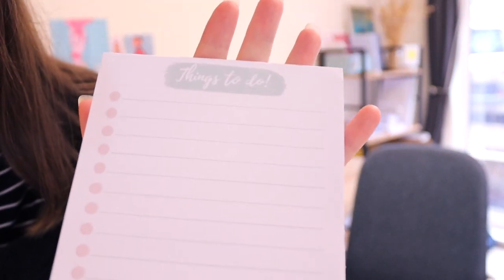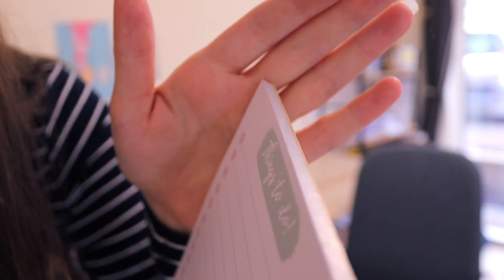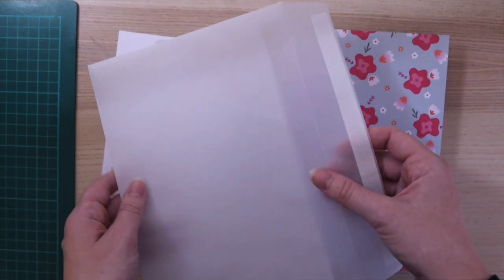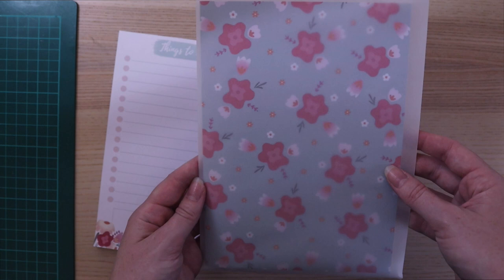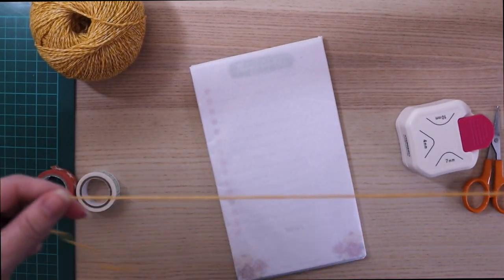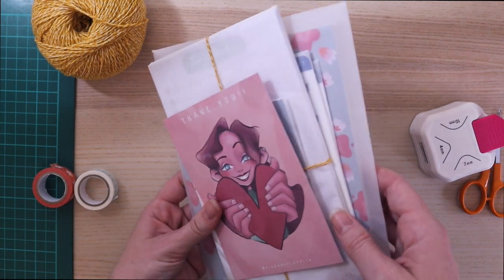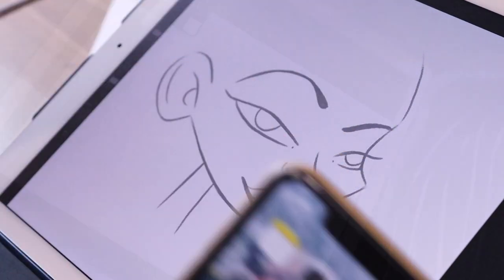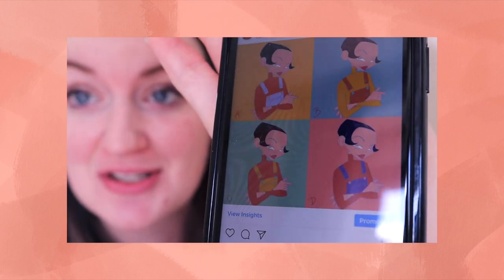STUDIO VLOG 008 | My First Collection Launch! Making To Do Lists, Packaging Etsy Orders, & Drawing!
THANK YOU SO MUCH EVERYONE! I'm overwhelmed with the support you've given me as I work my way through this new world of illustration business! This week I finally bring to you the launch of my first ever Collection - The Classics Collection! I talk all things to do lists, notebooks, bookmarks and packaging!

I really hope you are enjoying my journey - I'm definitely having a blast! I managed to sketch on my iPad a little this week, although with a million things to do for the launch I didn't get very far!

Thanks again for all the orders...I have a lot of packaging to do!

*Epson Ecotank 7750
*HP laser printer
*Canon EOS250D camera
*Cheaper Cricut Mats
*K&F Camera Tripod
*Blue Yeti Mic
*Movo mic (attach to camera)
*Small Phone tripod
*Movo Lapel Microphone
*Ek Tools Scoring board
*38mm Badge Maker
- Zomei ND Filter